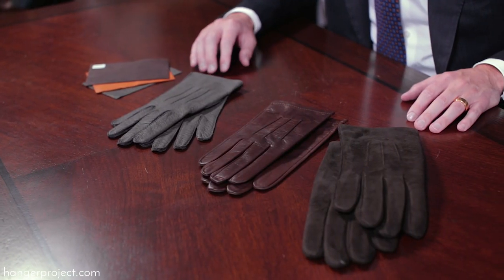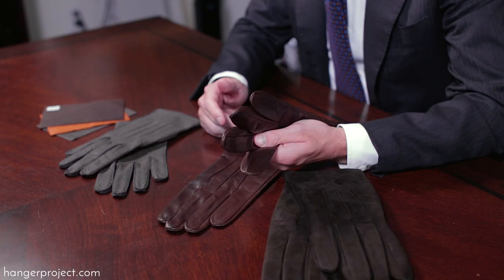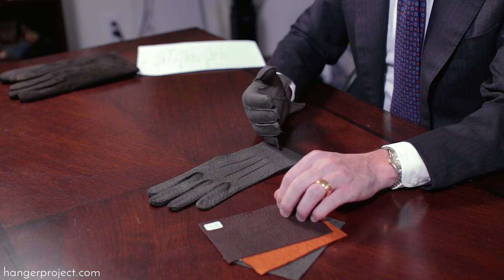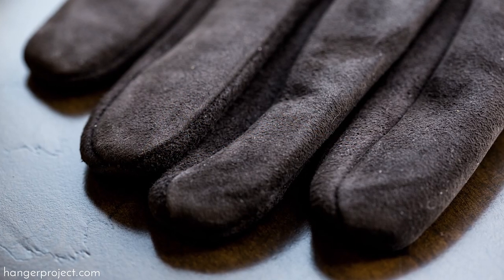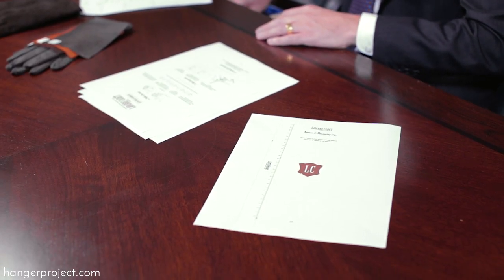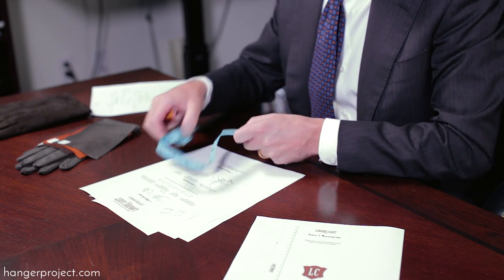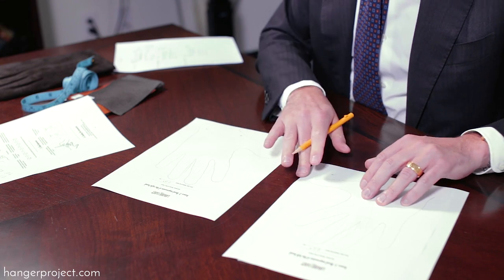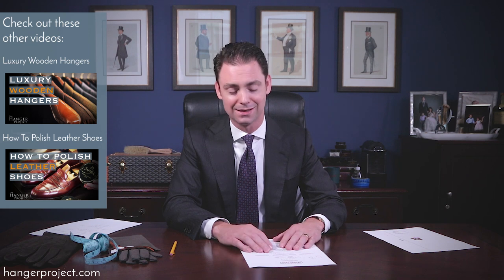Lavabre Cadet Made-To-Order Gloves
We are pleased to offer this rare, exclusive opportunity to commission a bespoke-quality Lavabre Cadet glove based on your unique hands without the expense of a visit to Paris. Each pair of gloves commissioned through this Special Project will be hand crafted from an individualized pattern based on hand tracings provided by the client. These custom handmade gloves are available in the rare materials of polished kidskin, suede kidskin, or peccary. We are providing TWO WEEKS for all orders on these individualized men's gloves to be placed.

Measurement Instructions (5:40)